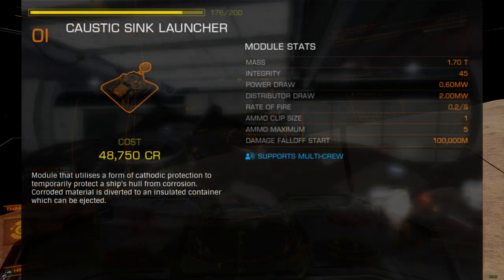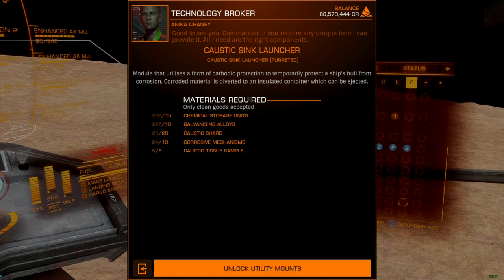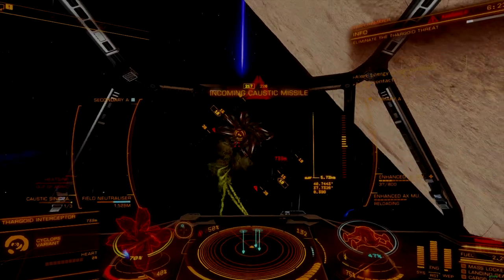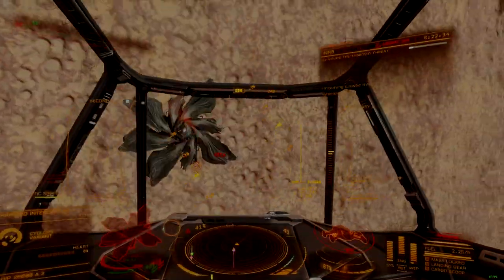Elite Dangerous | Module Review | Caustic Sink Launcher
The caustic sink launcher is a powerful tech broker variant of the heat sink launcher which operates using different mechanics from its counterpart. Where the heat sink launcher dumps a fixed amount of heat from within a ship's systems, the caustic sink absorbs caustic damage, preventing it until one charge reaches capacity, at which point the pilot can eject it.

I highly recommend that all players interested in AX combat or Maelstrom exploration chase this device as a priority. Over the course of a battle it will save a ton of hull, helps close engagement distances by eliminating a significant threat, and frees up ships to spec more hull or module protection. It's easy to learn, can be readily integrated into most AX builds, and takes a major weapon of the enemy off the table.

Chapters:
0:00 Module Overview
0:45 Meta Impact
1:11 Module Stats
1:31 Unlock Requirements
1:53 Considerations
2:47 Module Effectiveness
3:33 Module Tradeoffs
4:04 Synthesis
4:27 Maelstrom Performance
5:12 Closing Thoughts
5:49 Conclusion